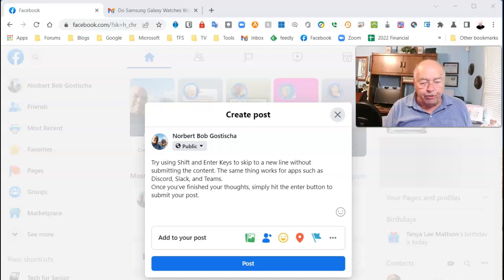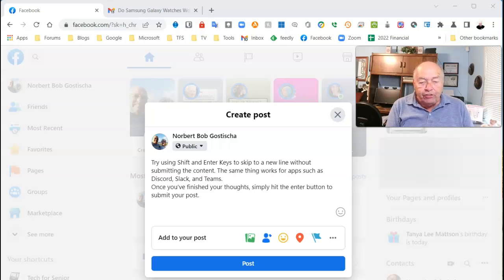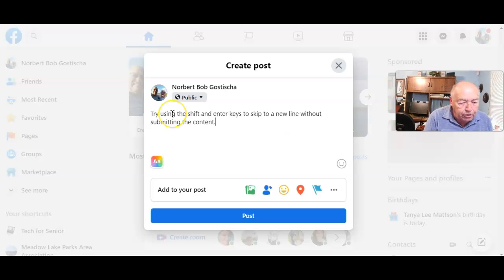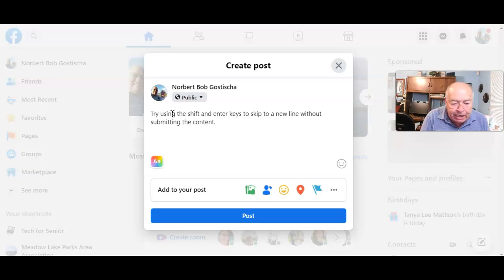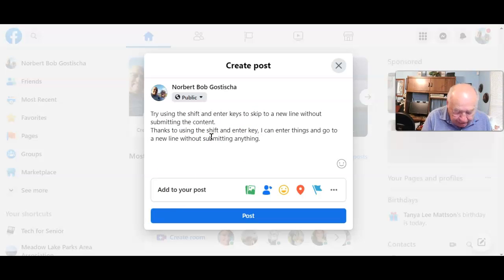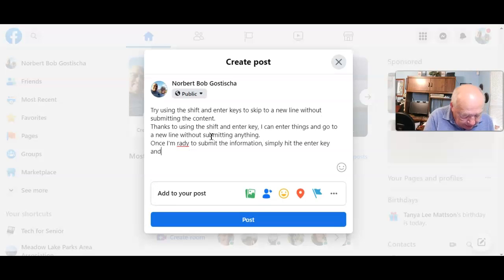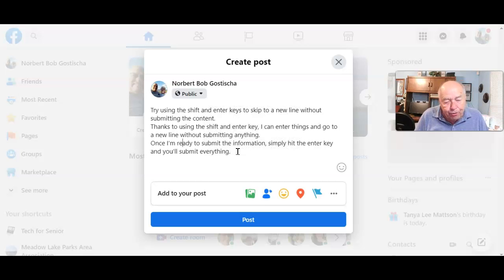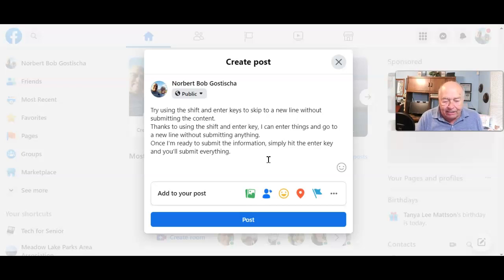Shift+Enter Keys to the Rescue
Using the Shift+Enter key combination is a neat trick and this shows you why you should be using it.
Works on Facebook, Twitter, Discord, Slack and probably many other sites.